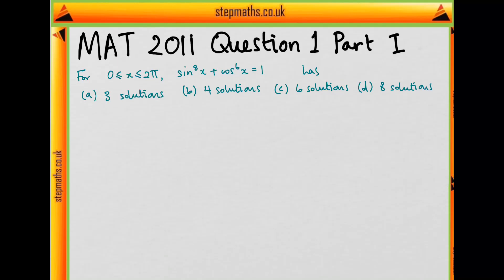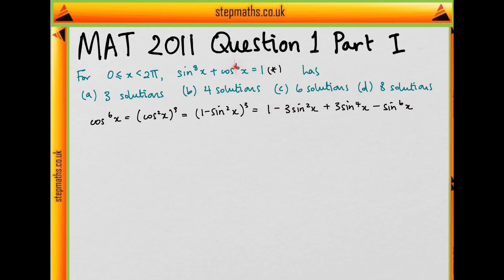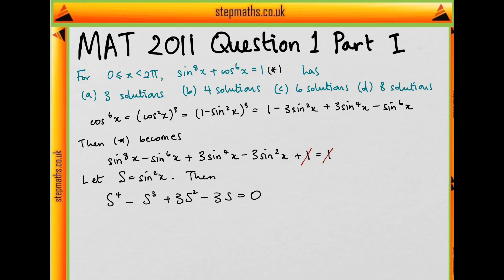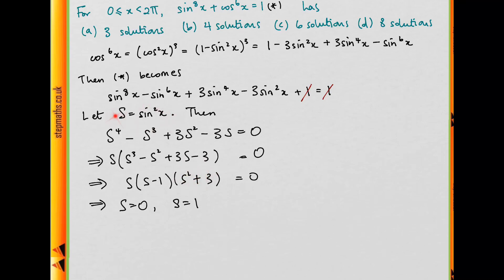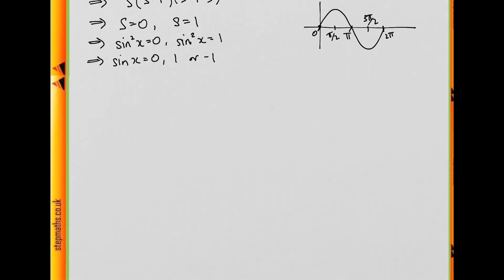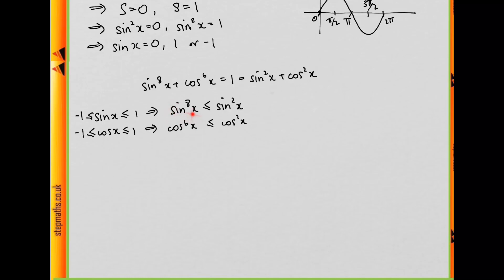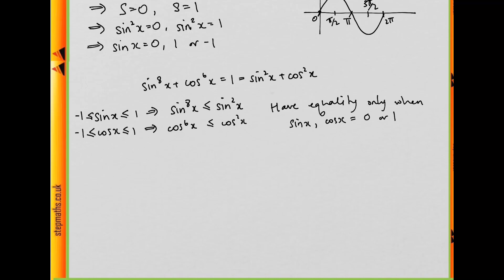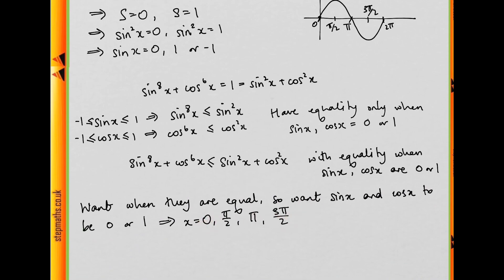MAT 2011 - Q01I - Sine and Cosine Equation to 6th and 8th Powers - Worked Solution